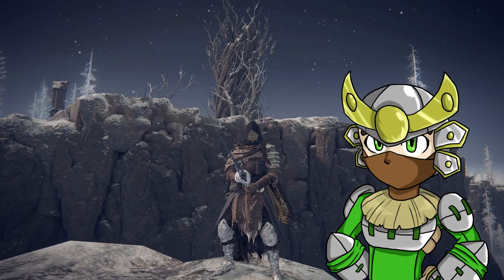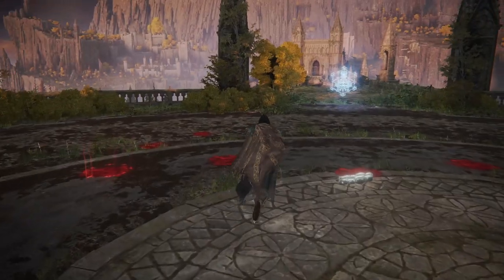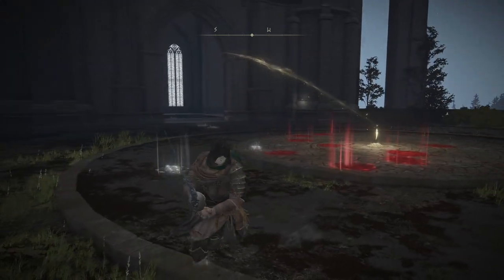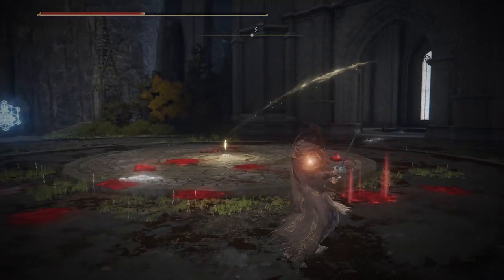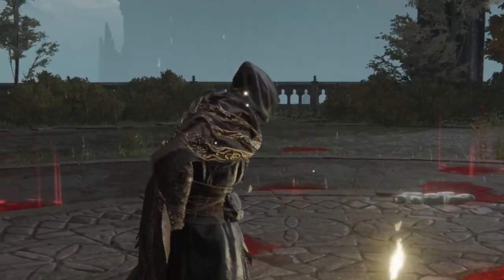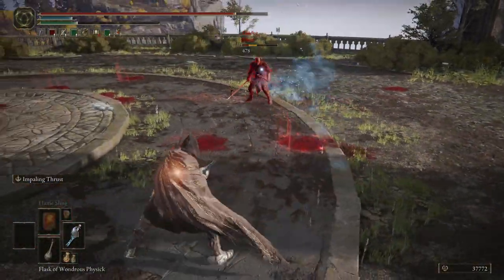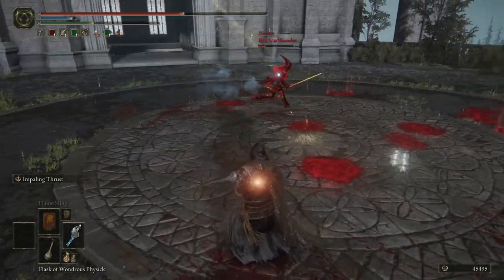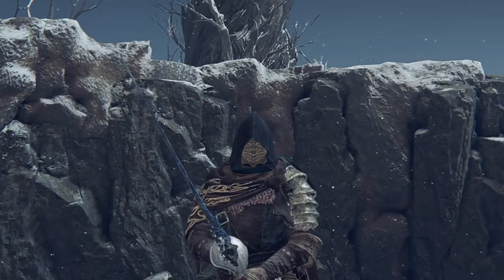You NEED to try this build (Elden Ring PVP)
I never knew the Frozen Needle was this good...